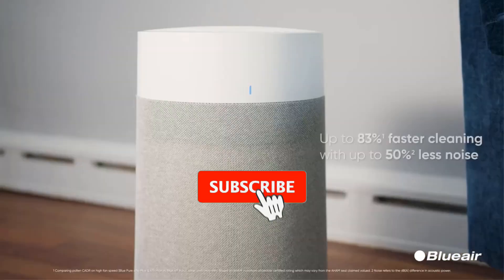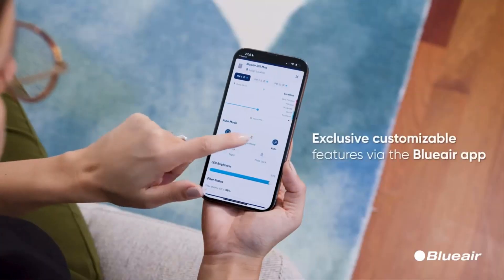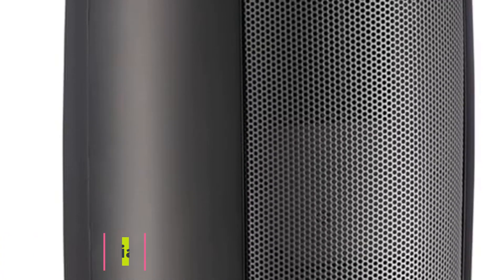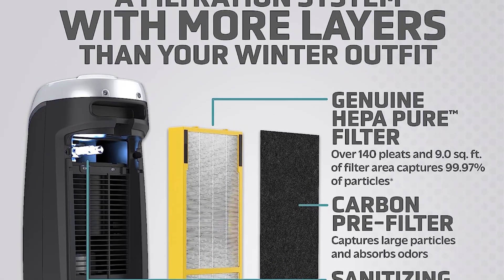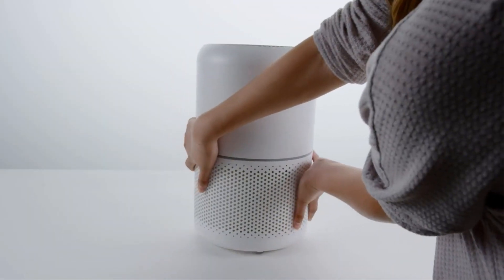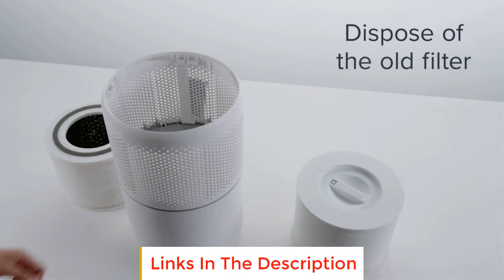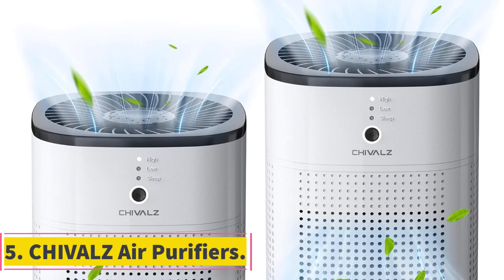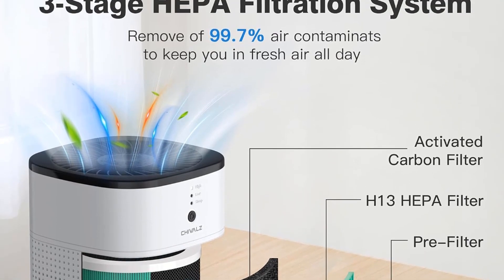✅Best air purifiers 2023 | Top 5 air purifiers Review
1. BLUEAIR Air Purifiers.

2. GermGuardian Air Purifier.

3. LEVOIT Air Purifier.

4. AROEVE Air Purifiers.

5. CHIVALZ Air Purifiers.

Others Video
Best Activity Trackers For Dogs-Top Gps Dog Tracker

      owners.